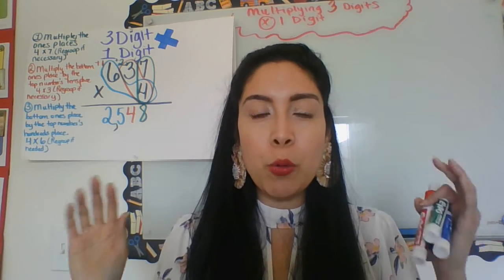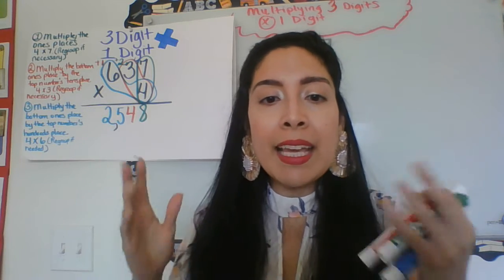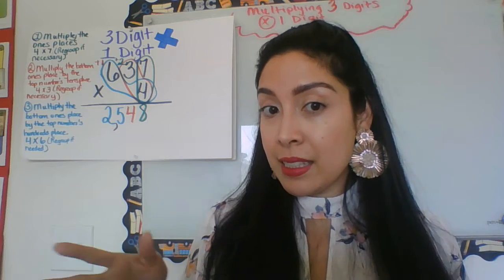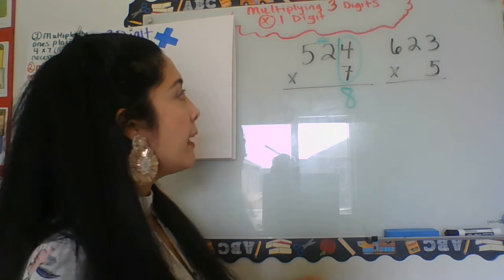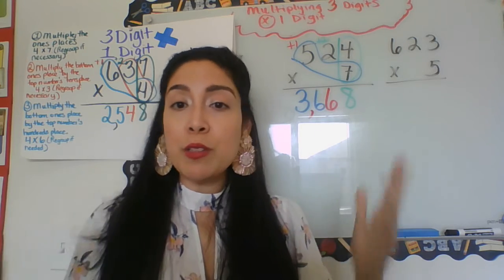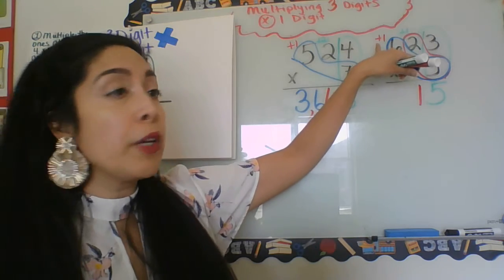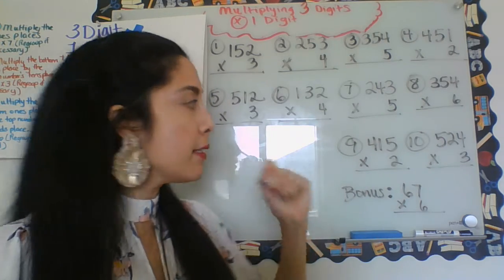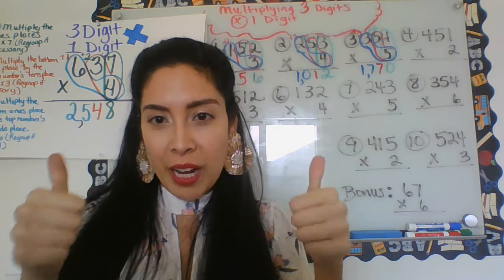Multiplying 3 digits by 1 digit